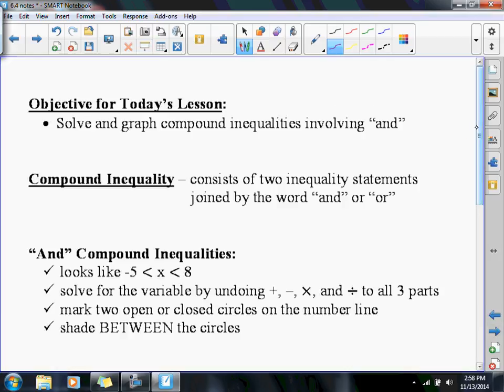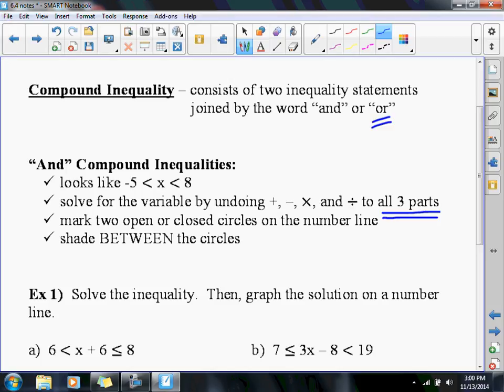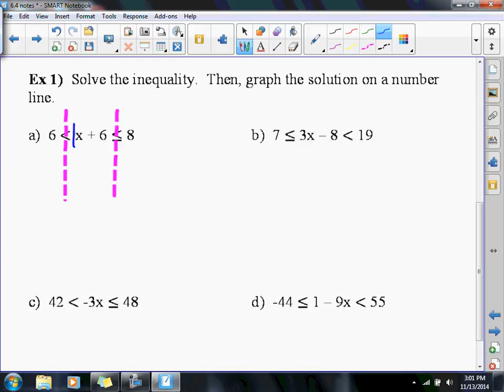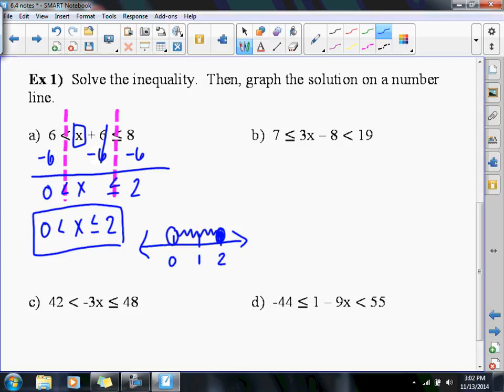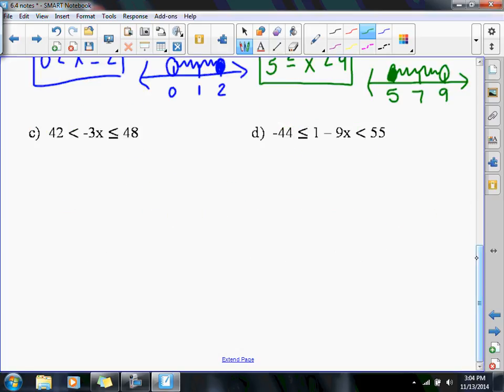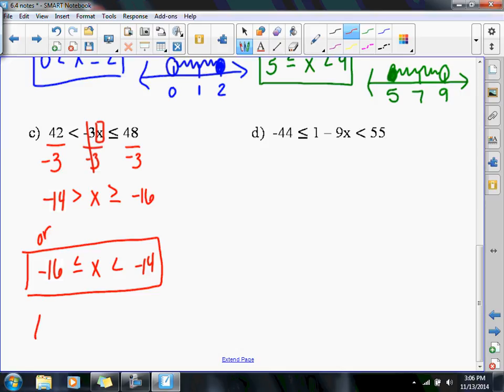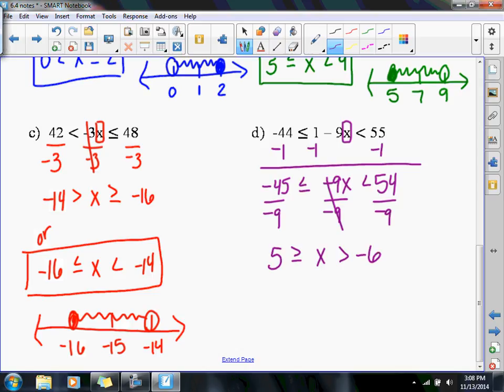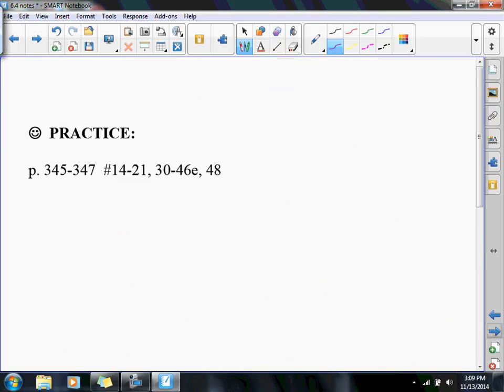section 6.4 DBA video notes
Solving Compound Inequalities Involving "And"